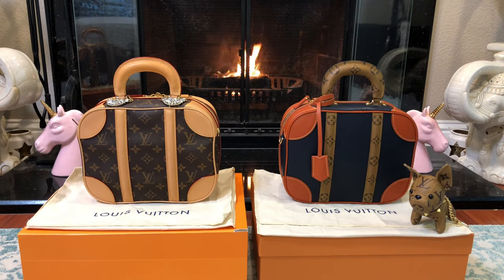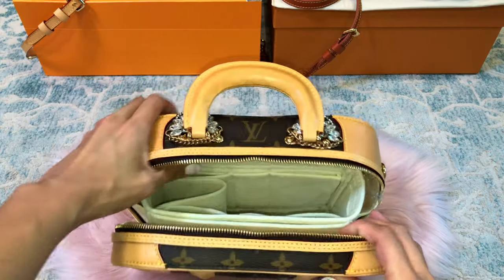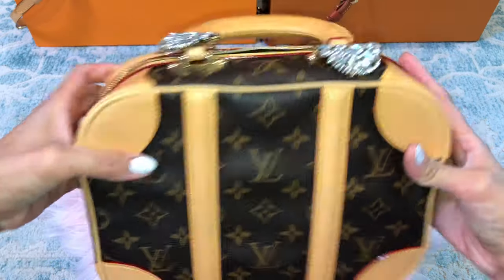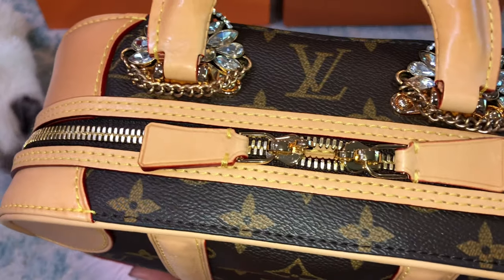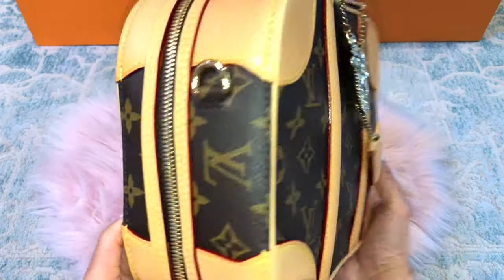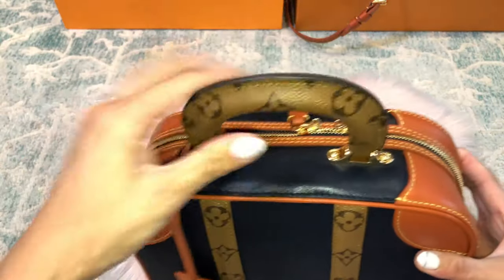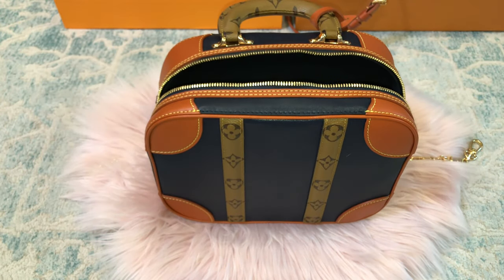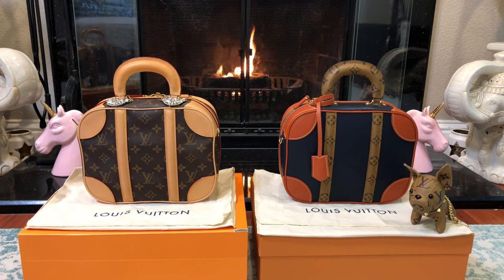Comparison & Update of my LV Mini Luggage Collection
Note:  These are both 'Evil 😈 Twins'.

I do not promote nor condone the selling​ or purchasing of "Evil Twins". This video is not a promotion for any brand or product. The video is about my own experience with​ clothing and bags from my personal collection. This video is for educational and entertainment purposes. Buy at your own risk.